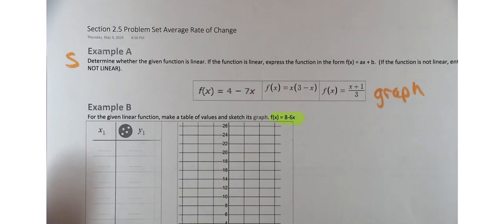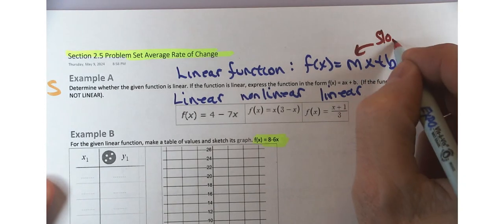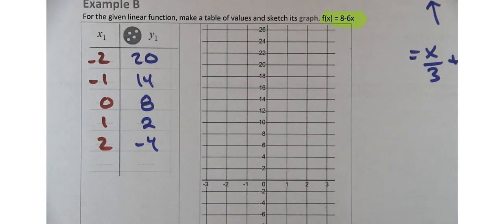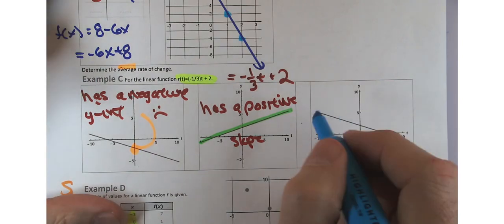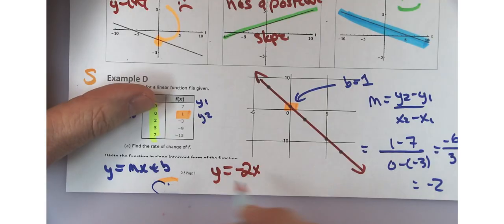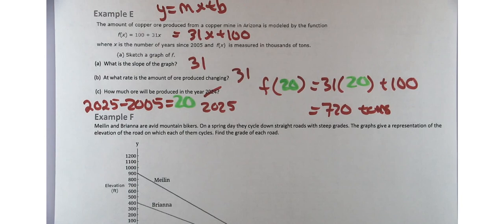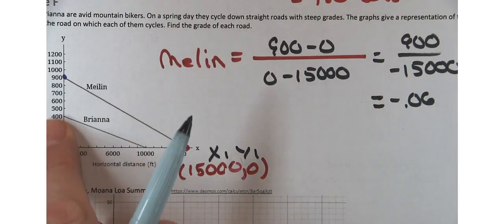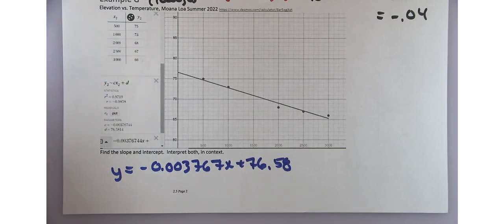Section 2.5 Equations of lines Summer 2025